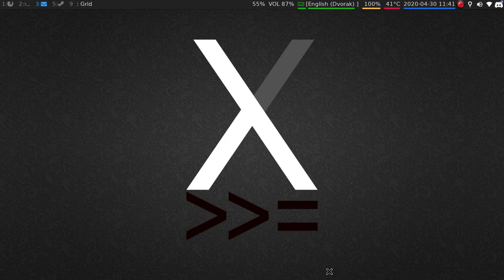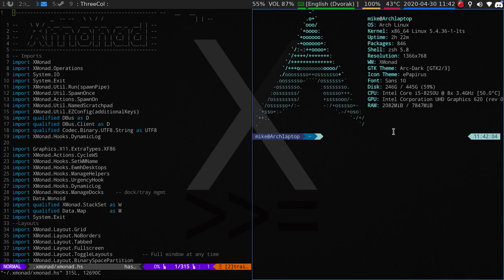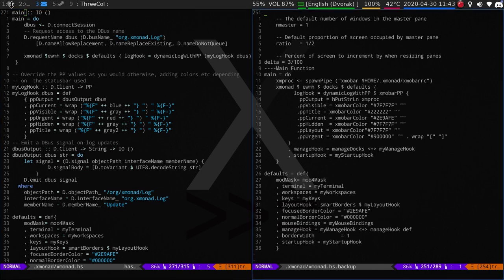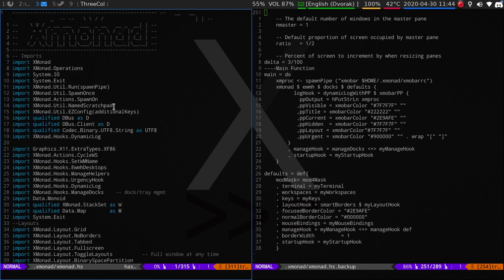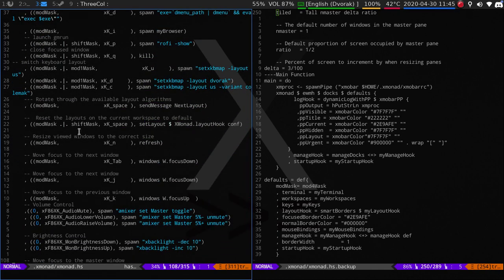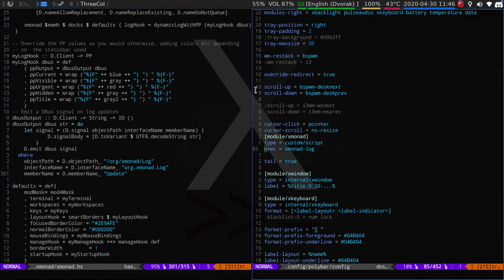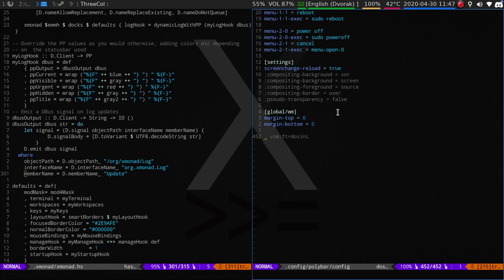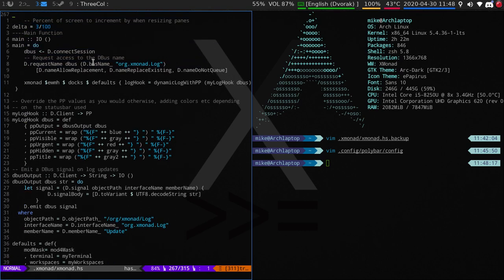How to get polybar in Xmonad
IRC: #forthenerds, linuxchattr, and IrishluckLinux